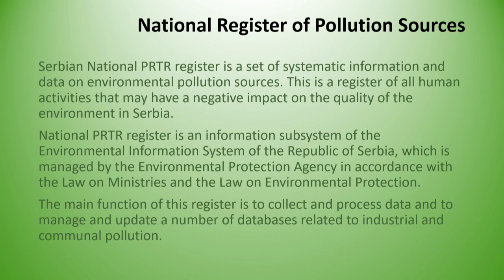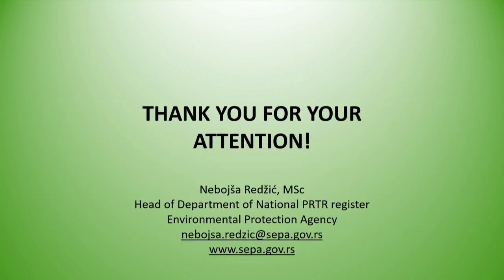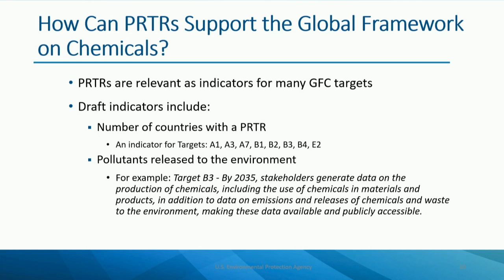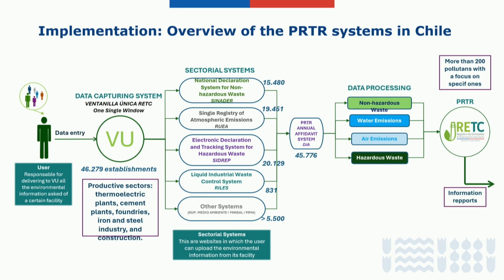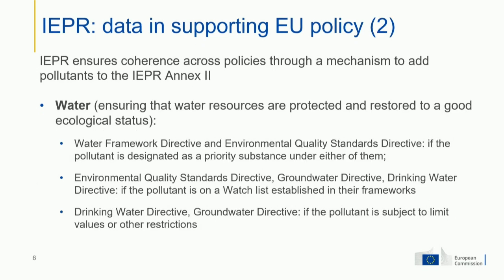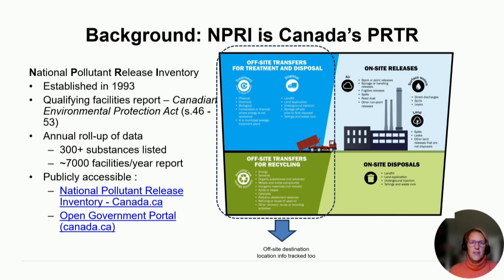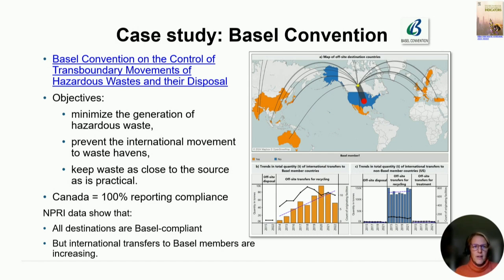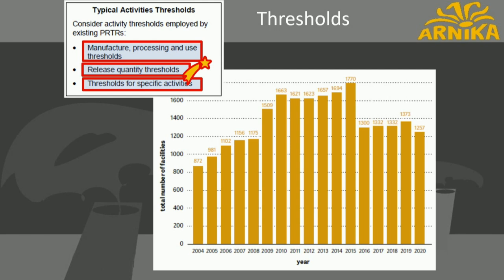Global Round Table on Pollutant Release and Transfer Registers – 20 Nov. 2024; afternoon session 2/4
Global Round Table on PRTRs are being organised under the auspices of UNECE and OECD, in cooperation with UNITAR and UNEP. The round tables are aimed at taking  stock of successes and challenges in implementing the Protocol on PRTRs and establishing PRTR systems in different countries. The outcomes of the events are aimed at helping countries to improve their PRTR systems and to guide future activities towards implementation of new PRTRs and enhancement of existing PRTRs.

0:00:00 Opening
0:30:00 Test 1
0:45:00 Test 2
1:30:00 Test 3